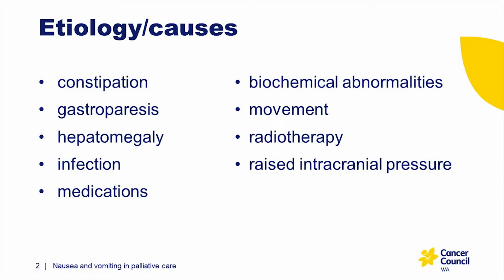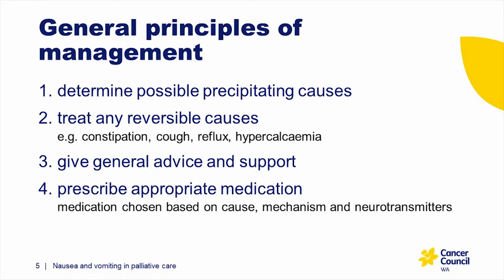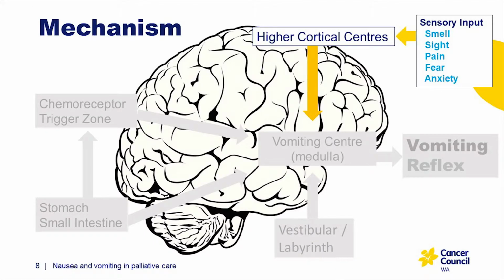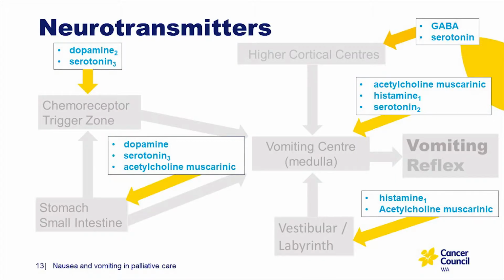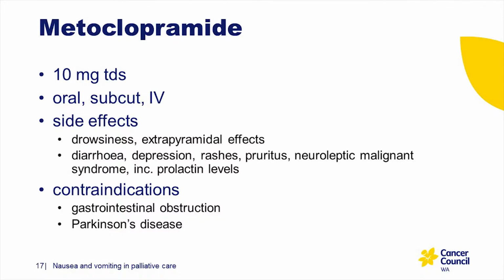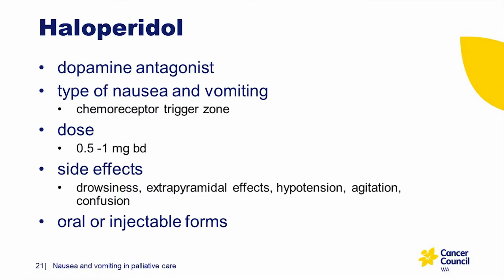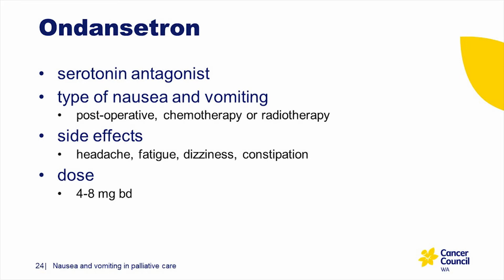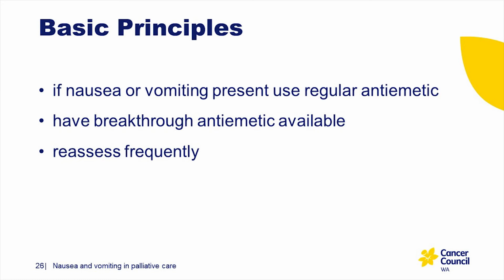Nausea and Vomiting in palliative care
Symptom Management in Palliative Care from a Pharmacological Perspective.
These video resources have been developed to support health professionals in managing
symptoms in patients with palliative care needs. They remain the property of Cancer Council WA
and Penelope Tuffin.

Presented by Penelope Tuffin
Advanced Practice Pharmacist, Palliative Care and Pain Management
Penny is an Advanced Practice Pharmacist in Palliative Care and Pain Management. She divides her clinical time between
Palliative Care Consultancy Teams at Fiona Stanley and Royal Perth Hospitals, the Palliative Care Unit at Bethesda Hospital
and the Pain Team at Royal Perth Hospital. She provides advice, education and mentoring for healthcare professionals and
undergraduate students throughout Western Australia.